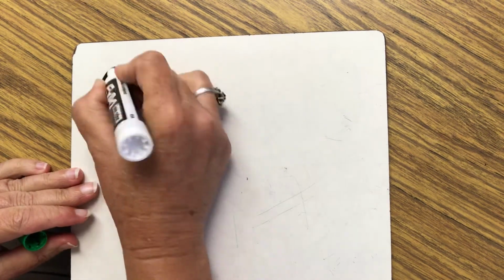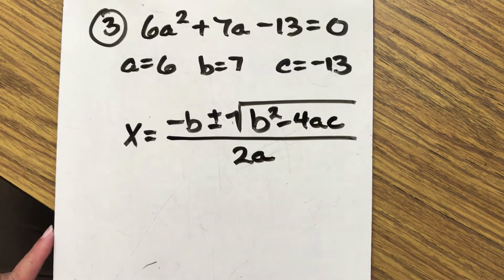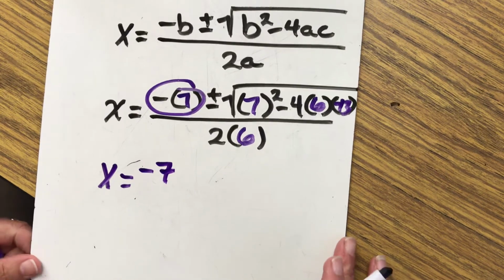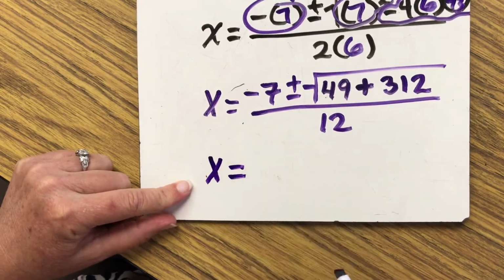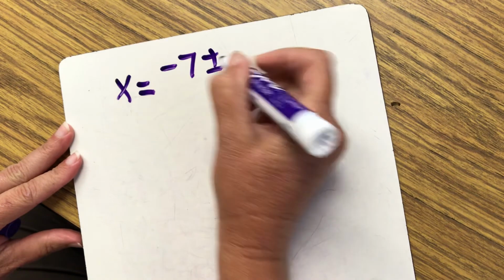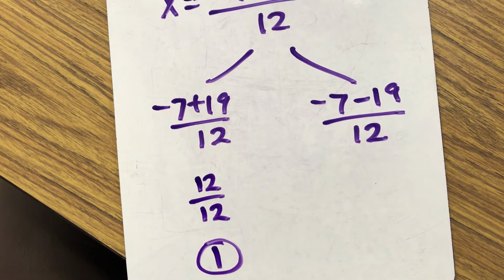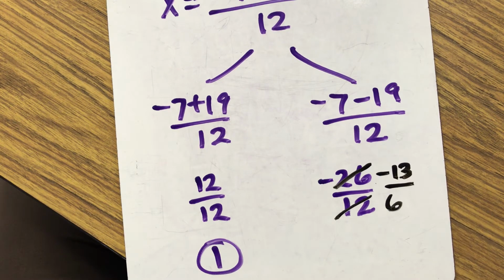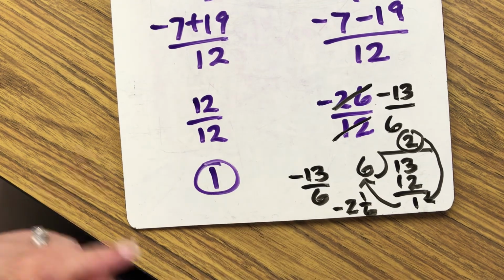Section 9.6 Notes: Question #3